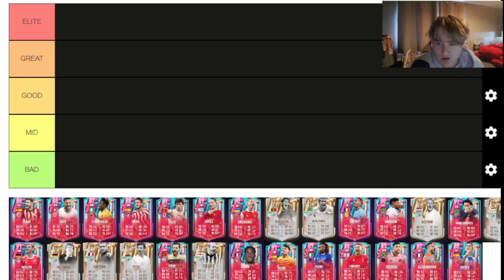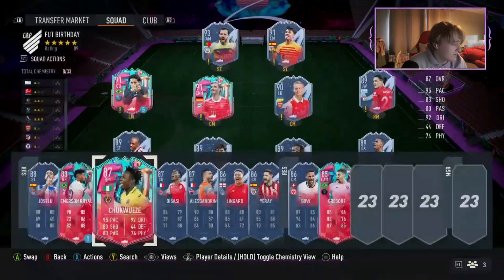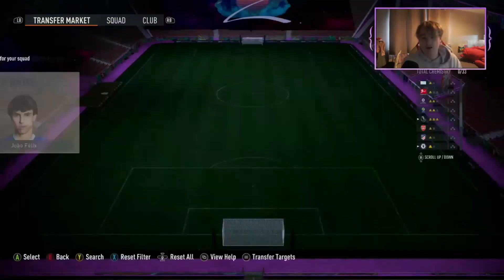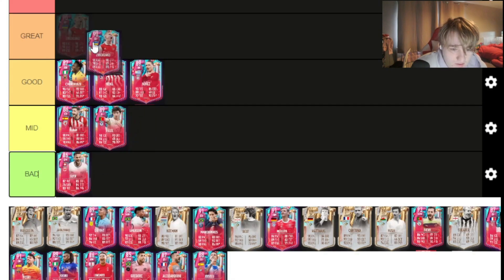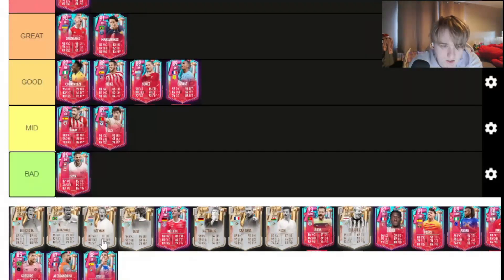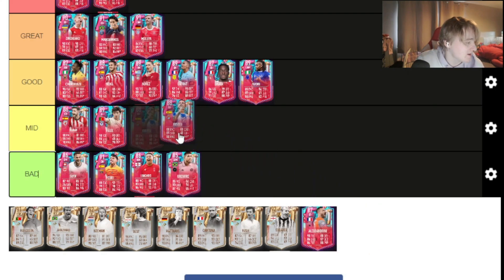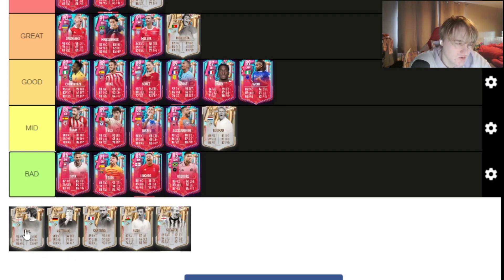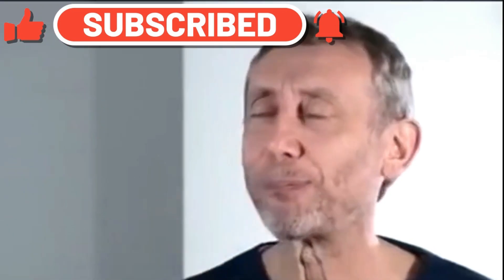How Good Are The FUT Birthday Players…